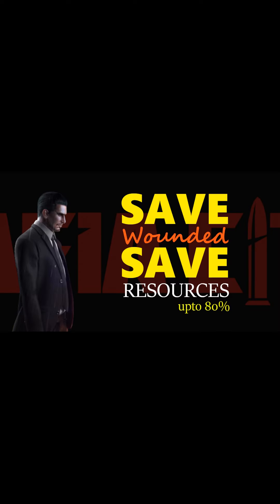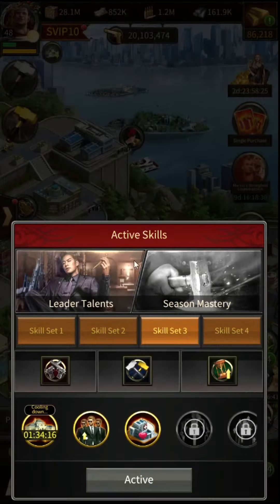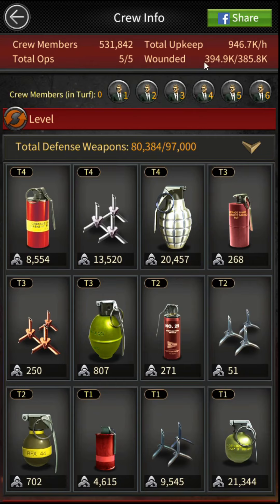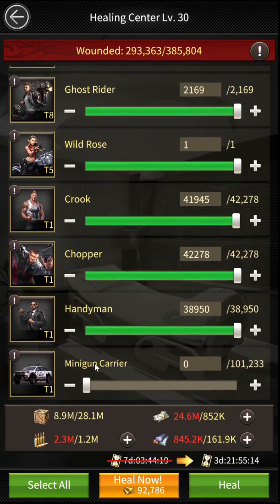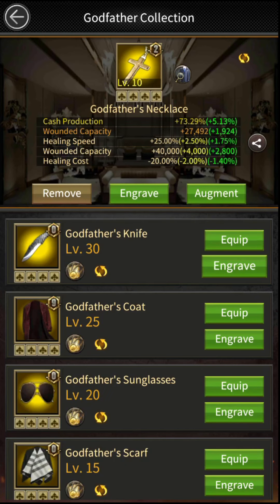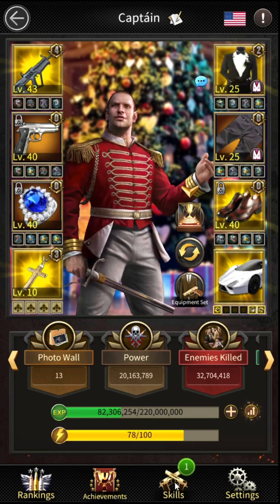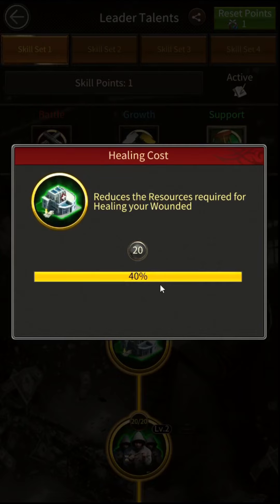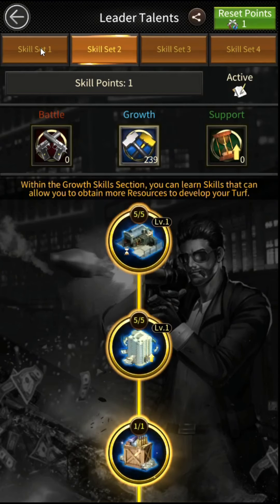use 50% less😍 😍 resources while healing / Reduce healing cost - mafia city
in this mafia city video we will know how we can reduce healing cost or how we can save resources for healing troops. if we max these things we can reduce 80% 😍😍 resources required for healing troops.